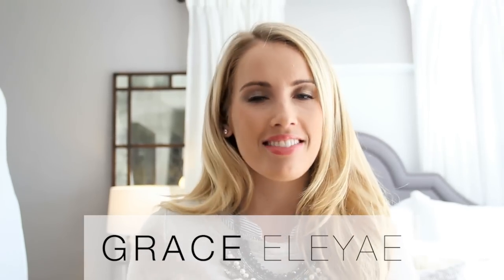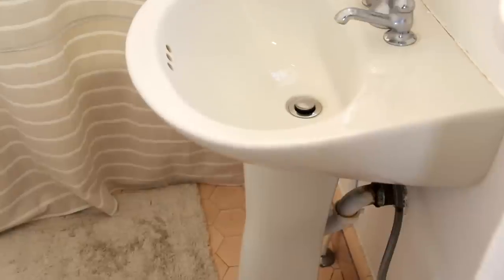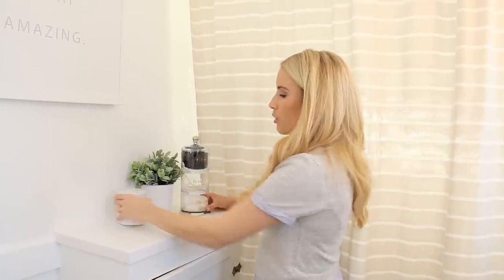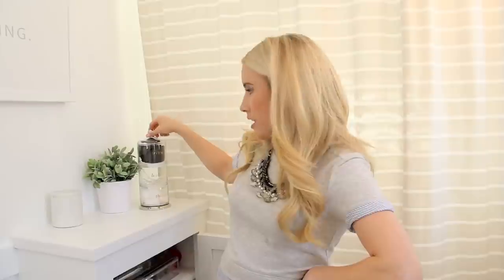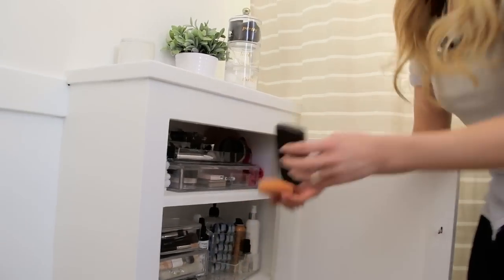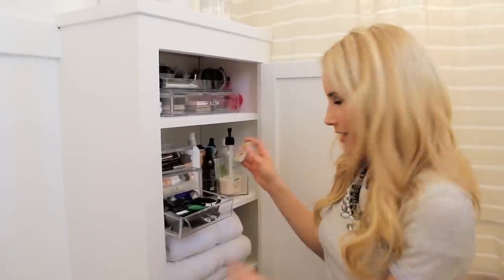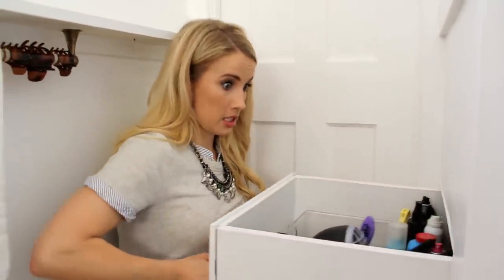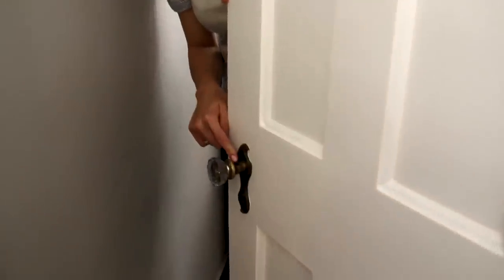INTERIOR DESIGN: Bathroom Organization and Decorating Hacks | Making the MOST of our Small Bathroom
The Design Sessions were created to help you make your home beautiful. It doesn't matter if you're just getting started, or are well on your way to becoming an expert, the Design Sessions will give you everything you need to decorate and design your home with confidence. Once you join, you will have access to 50+ in-depth training sessions.

Leave me your favorite tips below! Making the Most of Our Small Space is going to be such a fun and REAL series of how I'm managing the 'smallness' of our little Los Angeles cottage with the whole-lotta-ness of stuff from both Tyler and I combine (ok, so mainly just me lol). Our budgets are small but our dreams are big, so follow along and get inspired on how to make the most of your space and make it beautiful no matter what your budget!

|| Shop my finds from this video ||

Videography and editing by Justin Ruiz